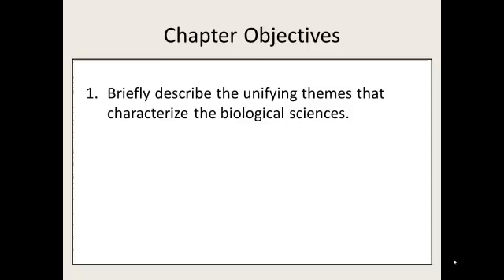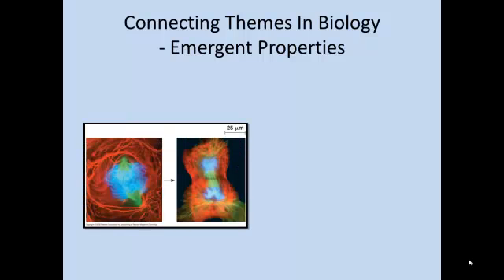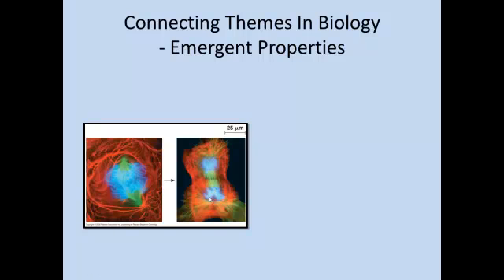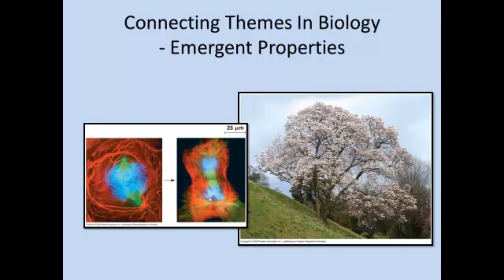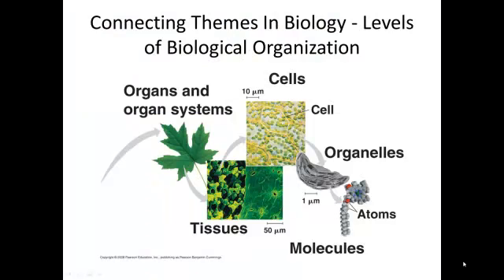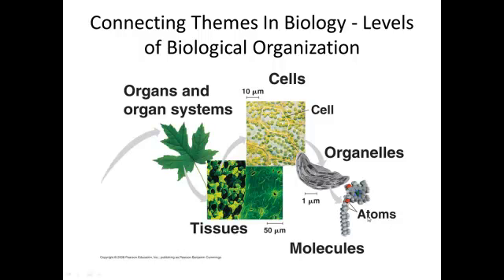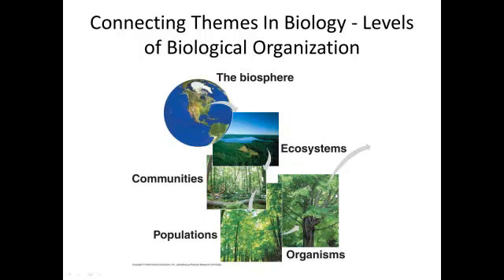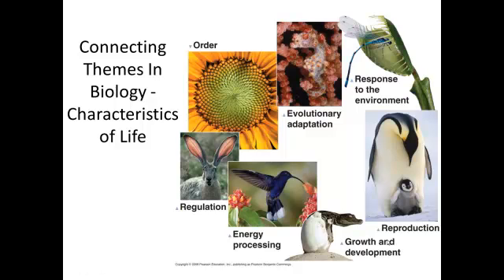B201 C1 1 Connections